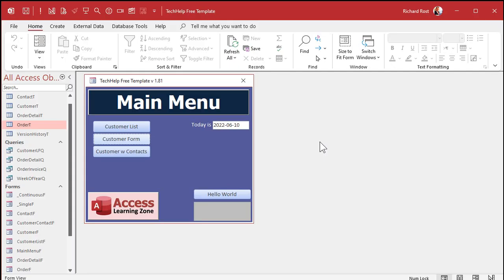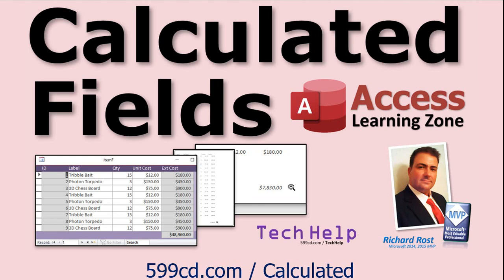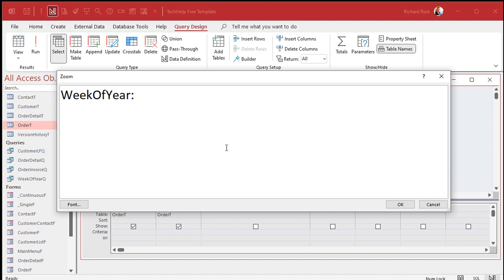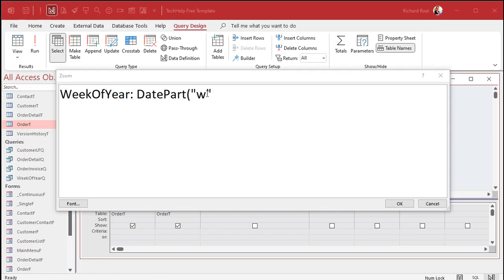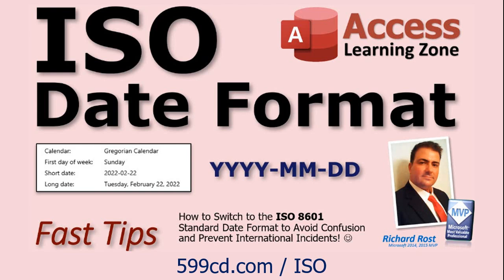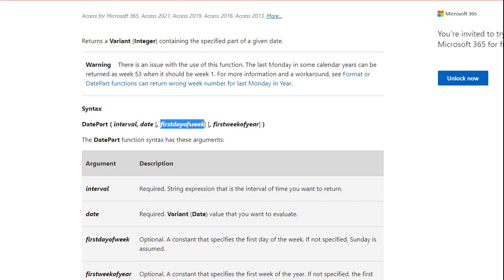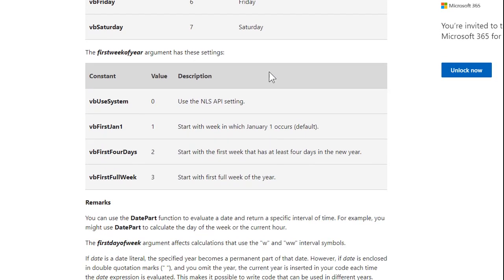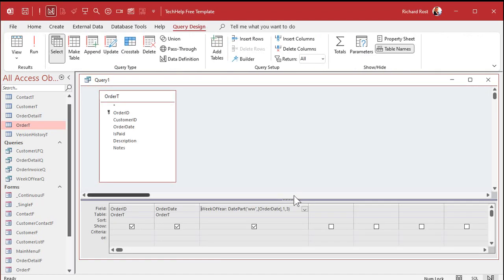How to Display the Week of the Year in Microsoft Access Forms, Queries, and Reports (1-53)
In this Microsoft Access tutorial, I'm going to show you how to display the week number of the year (1-53) in your queries, forms, reports, and VBA code.

USAGE:
WeekOfYear: DatePart("ww",[OrderDate])
WeekOfYearFourDays: DatePart("ww",[OrderDate],1,2)
WeekOfYearFullWeeks: DatePart("ww",[OrderDate],1,3)